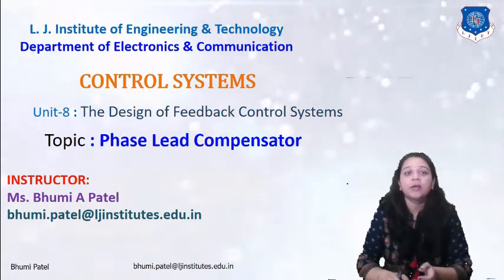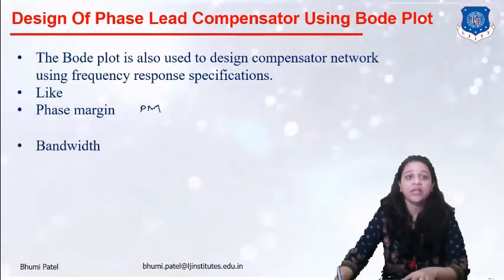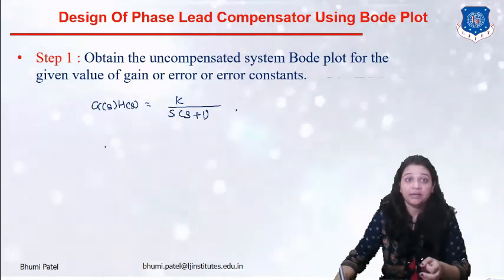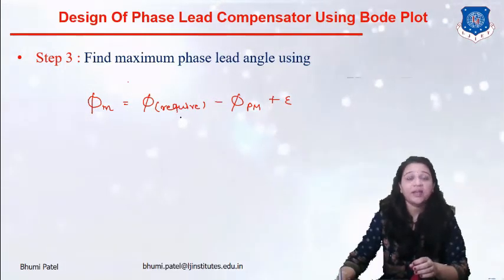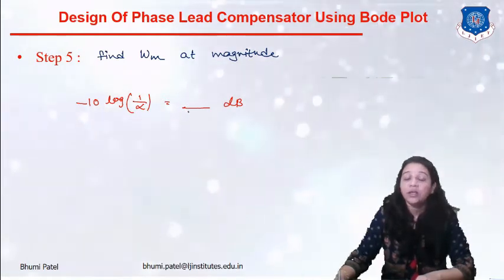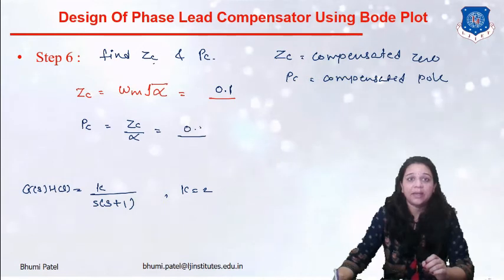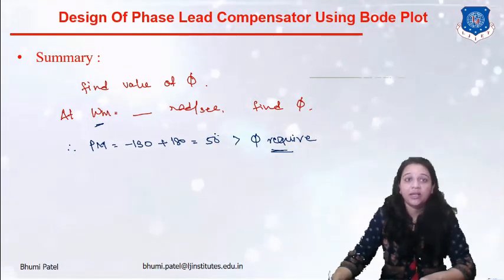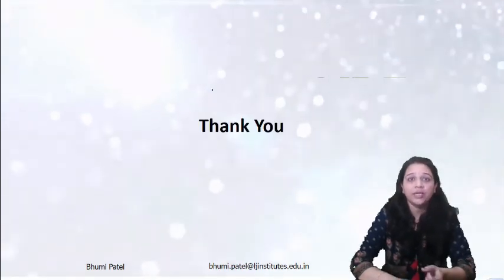CS_SESSION 44_Phase Lead Compensator using Bode Plot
write down the equation to find out the value of K.
write down the equation to find out the maximum phase lead angle.
what is the application of phase lead compensator?
what is e?
write down the equation to find out the wm.
write down the equation to find out the Zc.
write down the equation to find out the Pc.